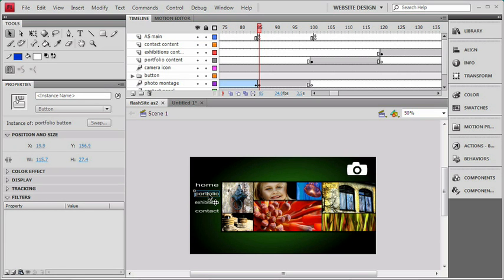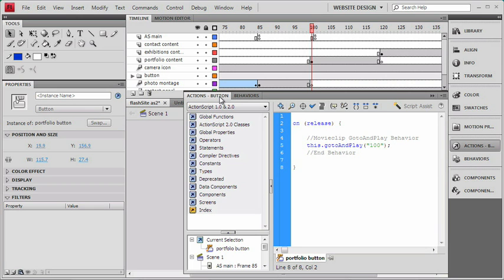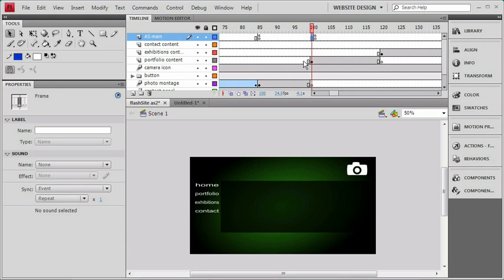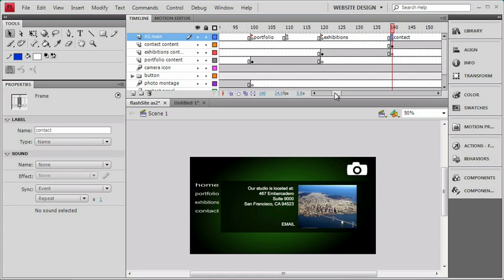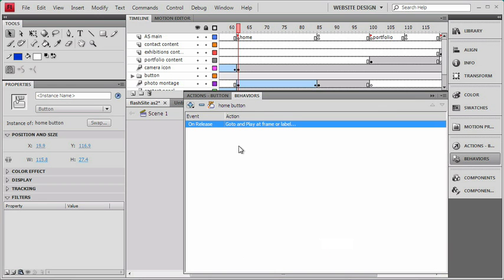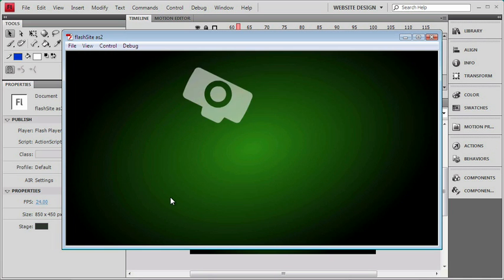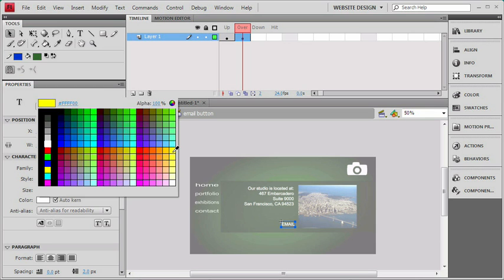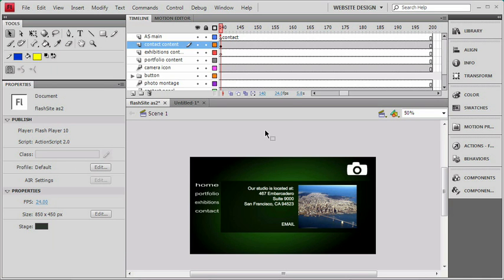Flash CS4 Tutorial Episode 47